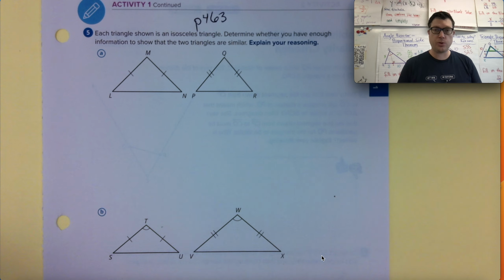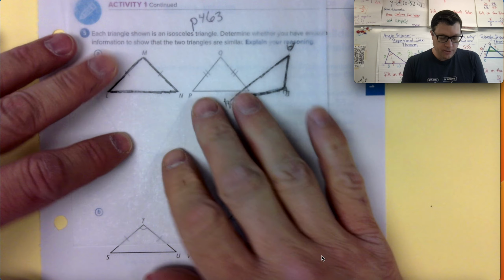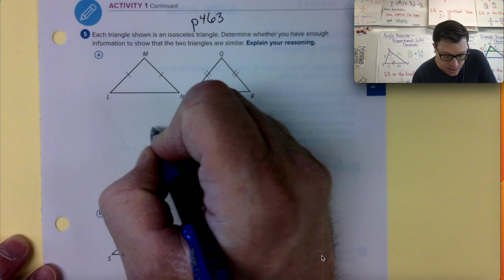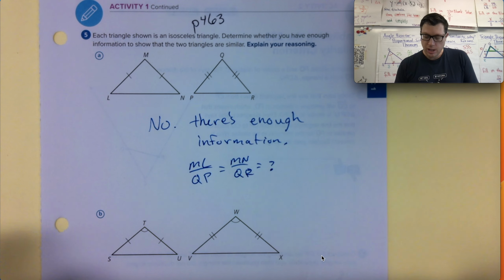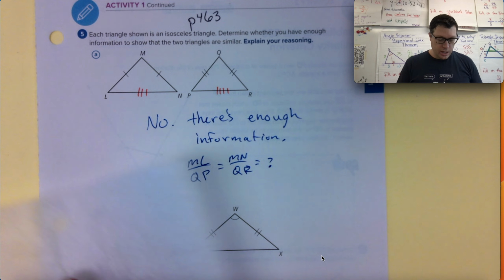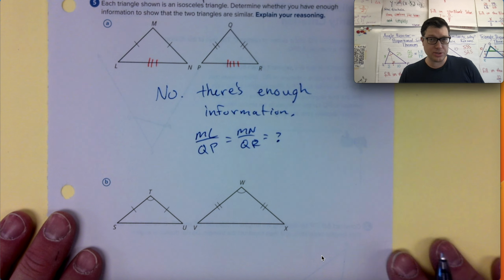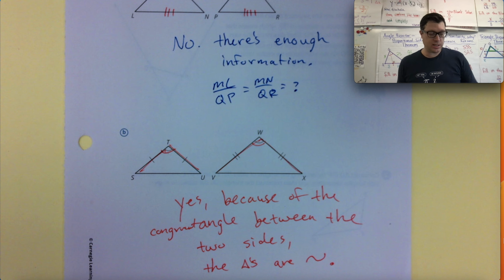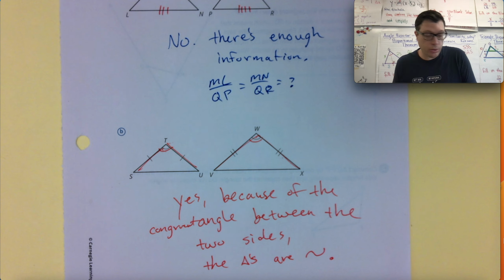pg 463 GM3T1L2 Establishing Triangle Similarity Criteria Activity 1